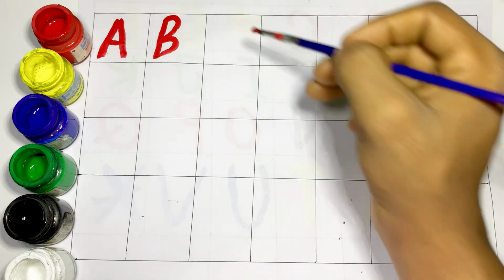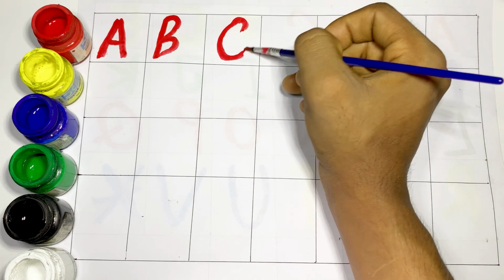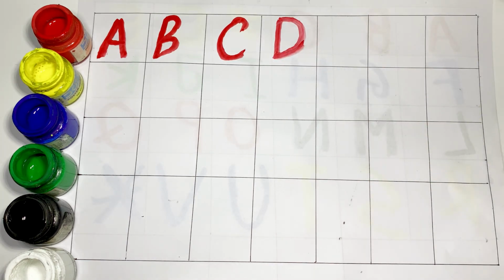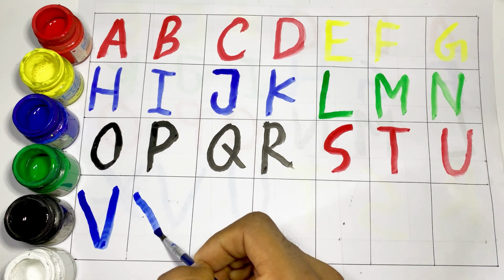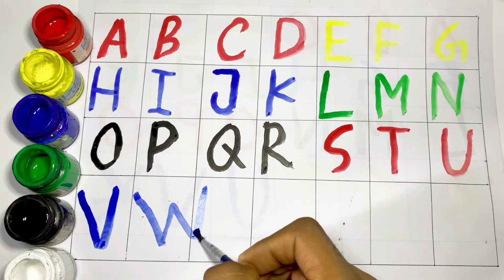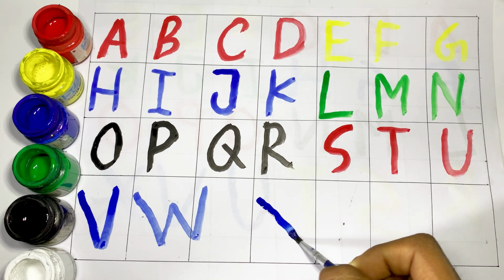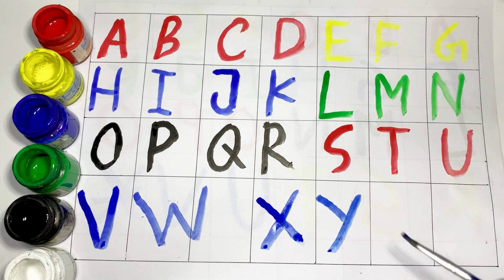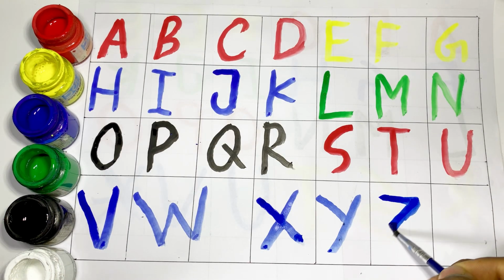Alphabet, ABC song, ABCD, A to Z, Kids rhymes, A for Apple, Preschool Education For Kids - 15